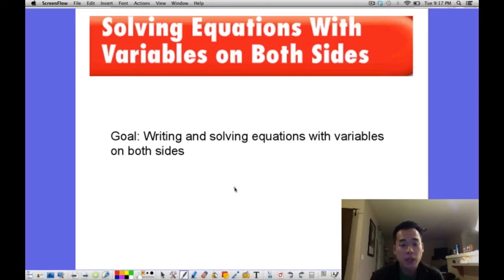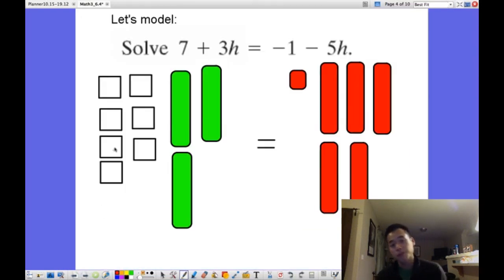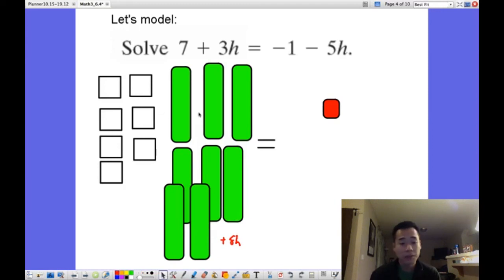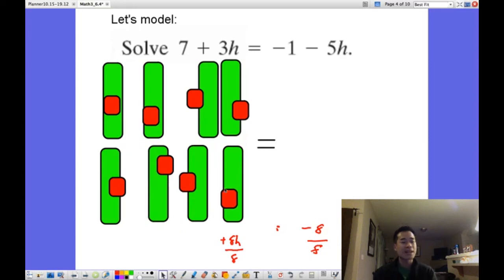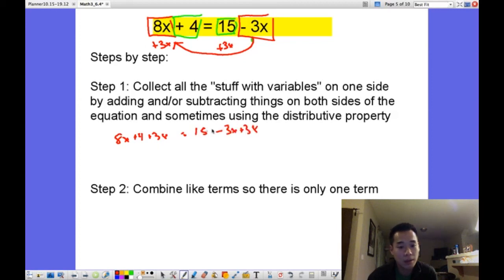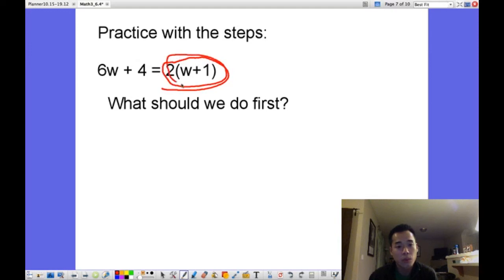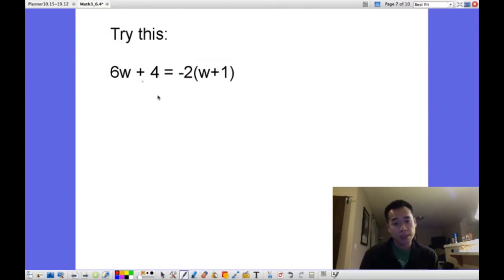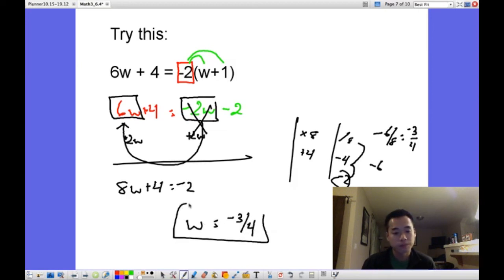Math 3_6.4 Solving Equations with Variables on both sides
This video is for Math 3 Chapter 6 section 4. Don't forget to WSQ in your math notebook